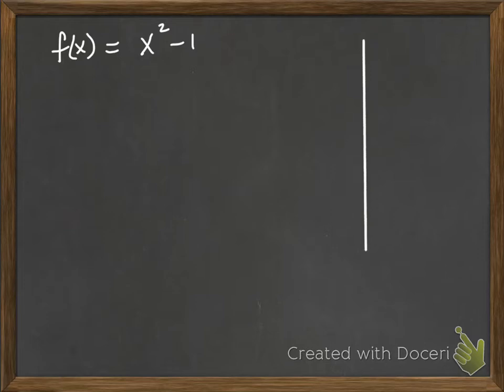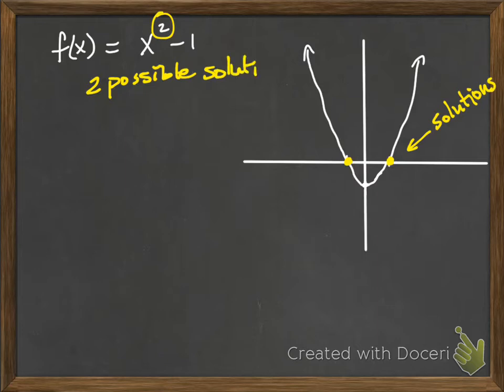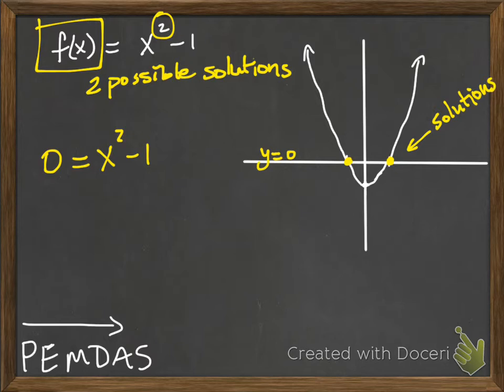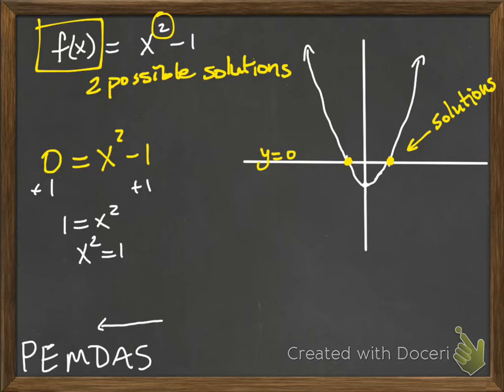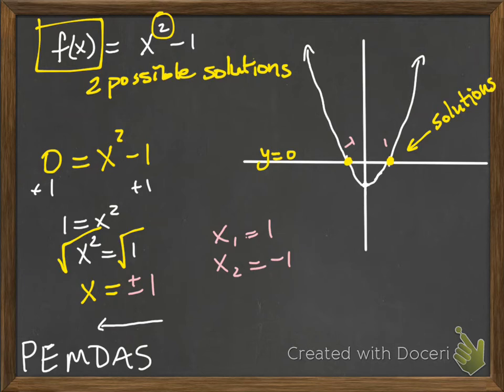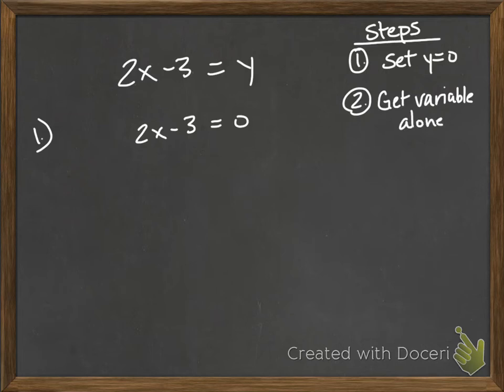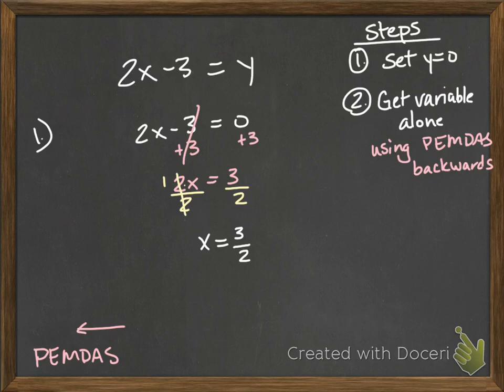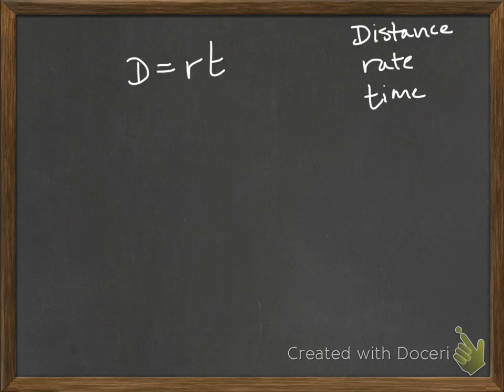Math Explained: Solving Equations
This tutorial introduces the idea of solving equations and goes over what that even means.